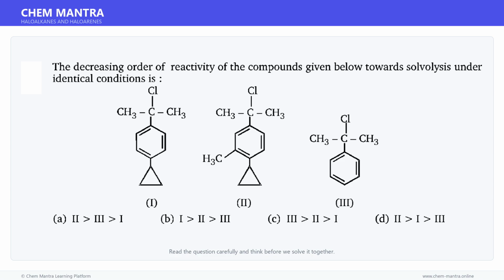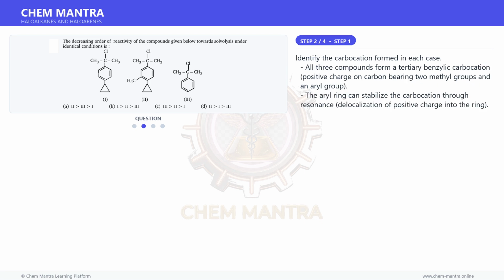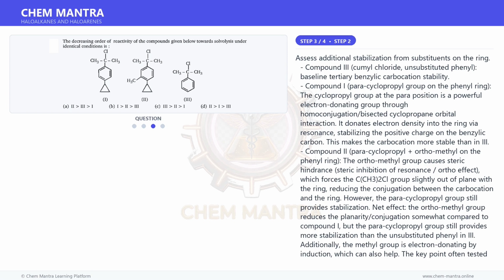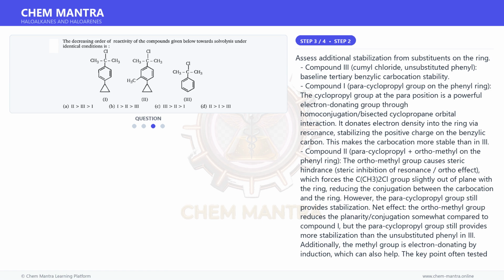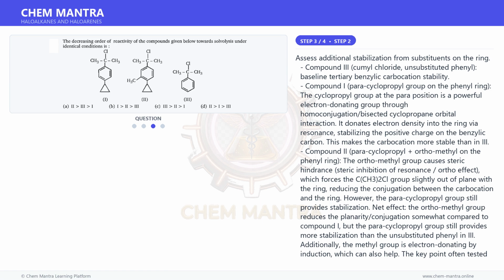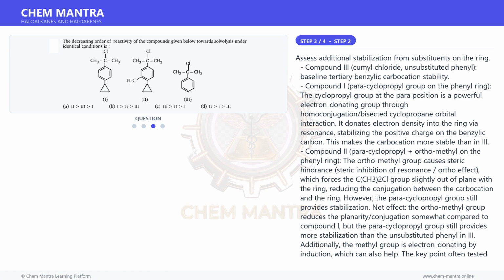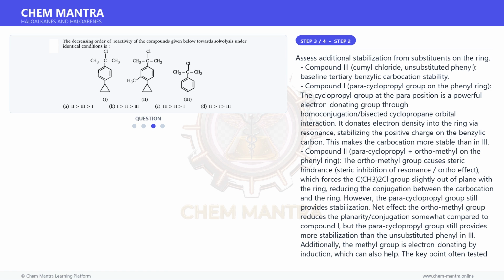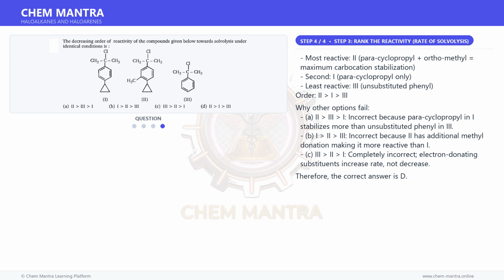Solvolysis of tertiary benzylic chlorides p | Haloalkanes & Haloarenes | JEE Chemistry | Chem Mantra